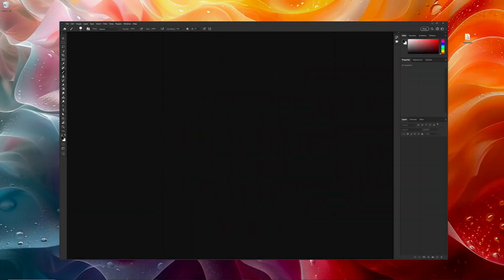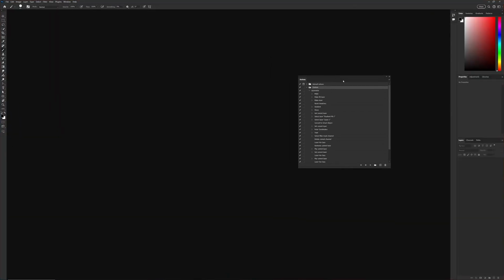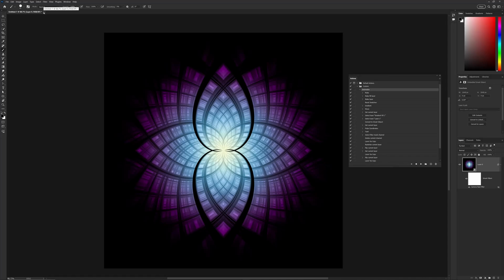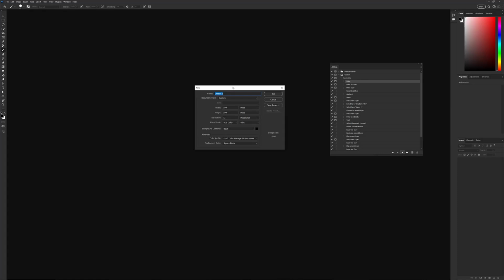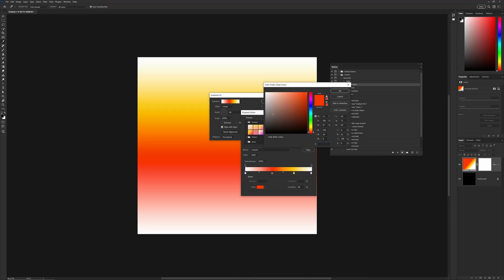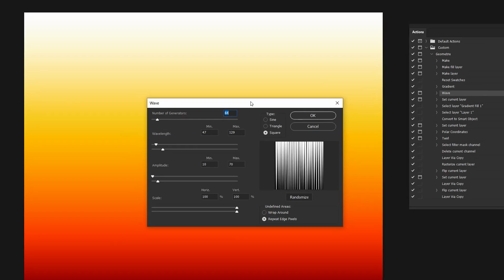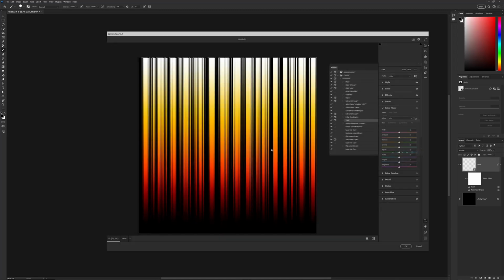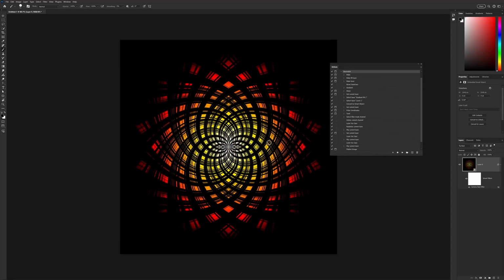Geometrix - An Action for Adobe Photoshop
Geometrix is a Photoshop Action, i.e. a script that can replay a series of steps to recreate a specific effect or result in Adobe Photoshop. This particular Action creates interesting geometric patterns with minimal effort from the user. This video demonstrates how to install and use the Action.

The Action is loaded into Photoshop using the .ATN file provided below. It requires a current version of Adobe Photoshop for a desktop computer (either Windows or MacOS). You can download the Action from the following Google Drive location: